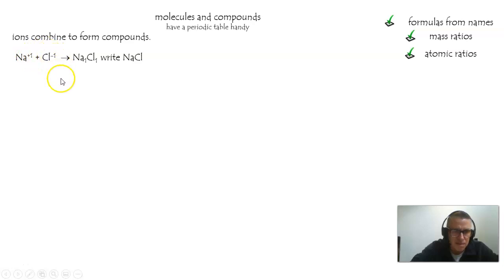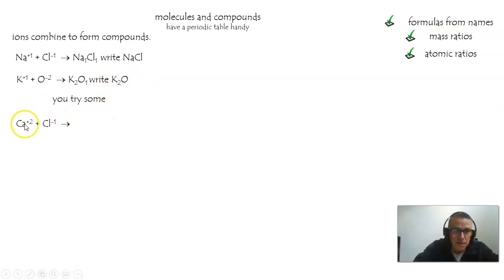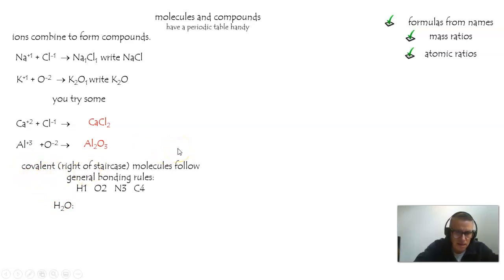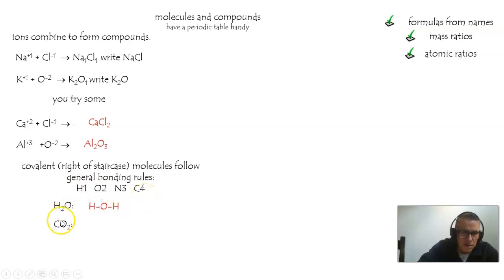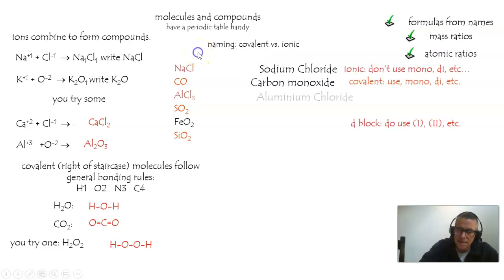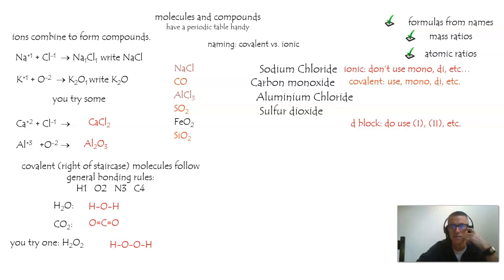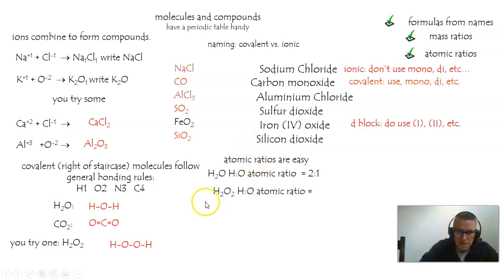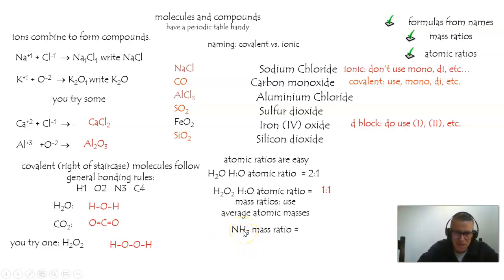molecules and compounds in 7 minutes